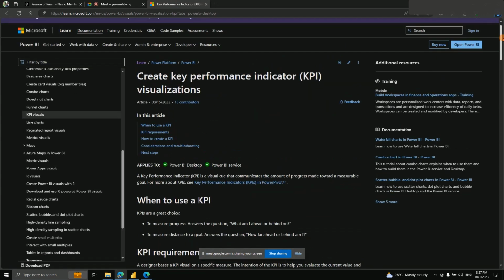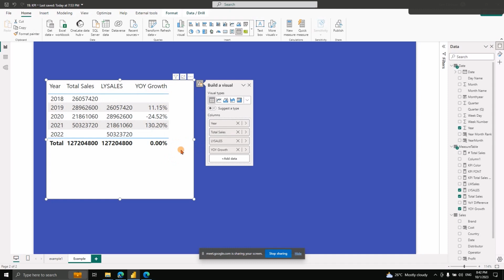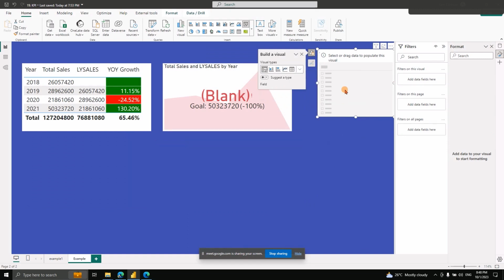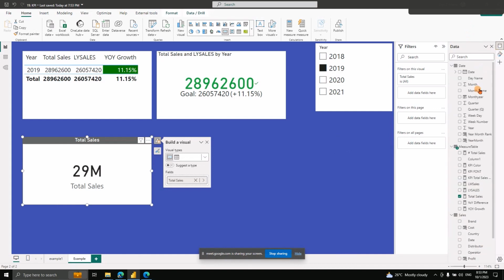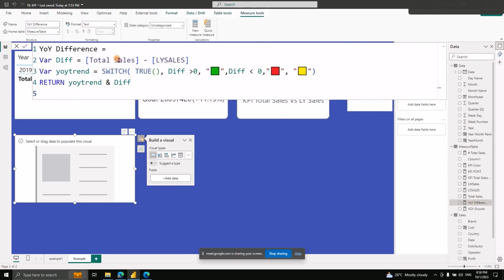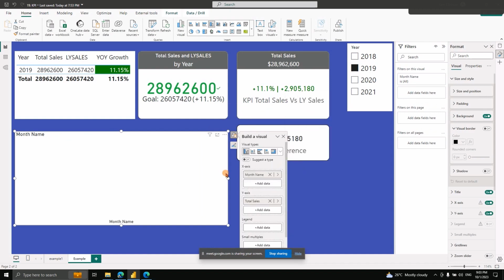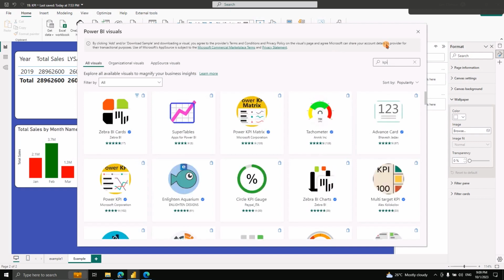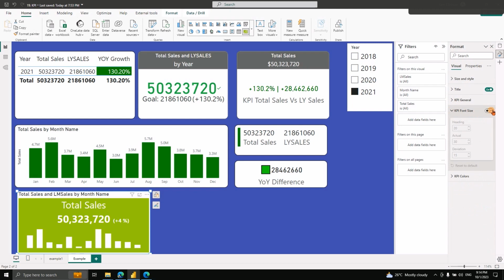POWER BI | How to Create KPI Visuals In Power BI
This video is about How to Create KPI Visuals In POWER BI.